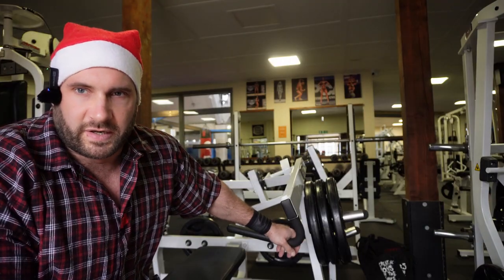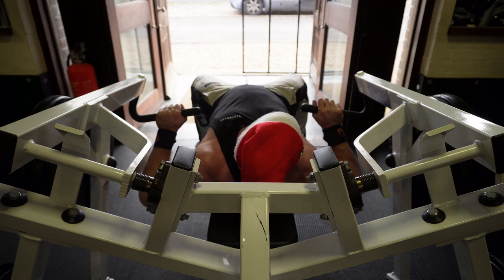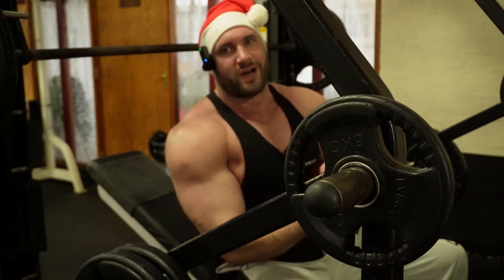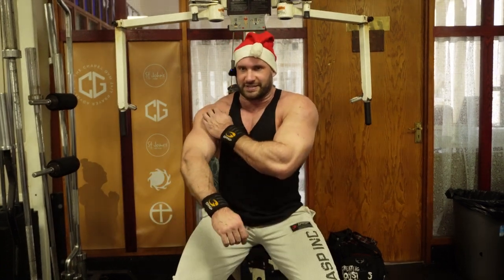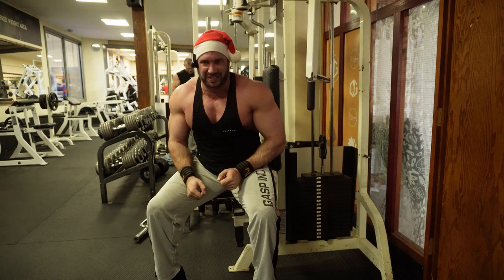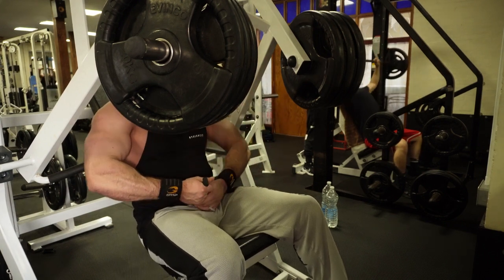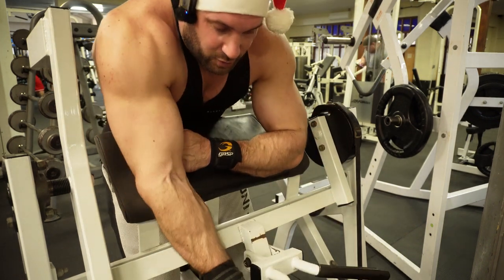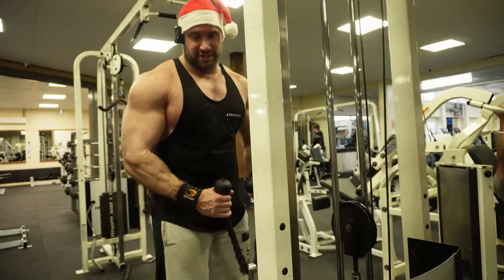Chest Workout Christmas Special - Santa Sulek Bro Mode!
Managed a full bro workout of chest and biceps for continued bodybuilding this Christmas... Join me for this holiday special filled with Sam Sulek style ego lifting, camp Christmas songs and my usual broscience ramblings.

Filmed in The Chapel Gym, Corby... So I can say I went to church this Christmas!